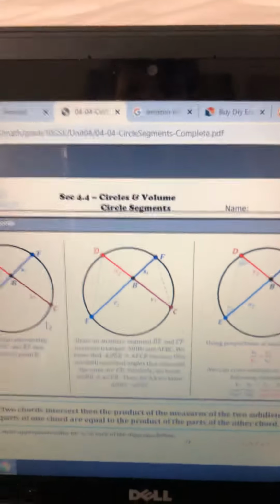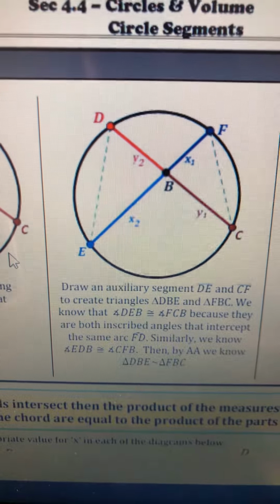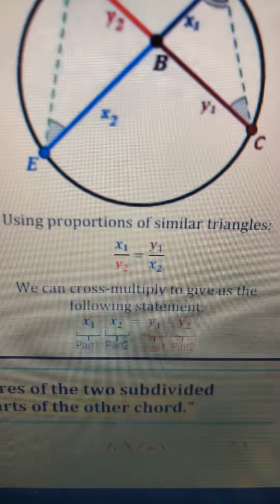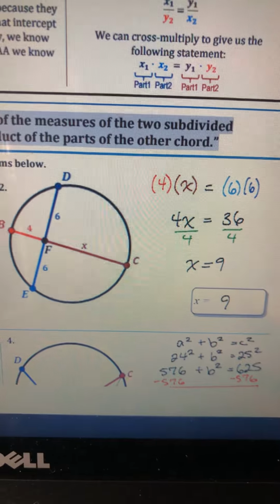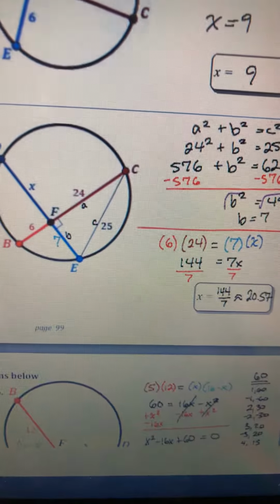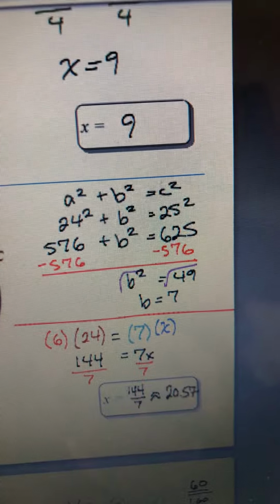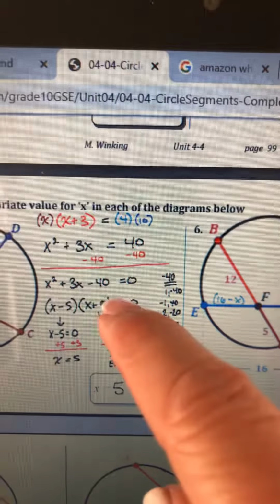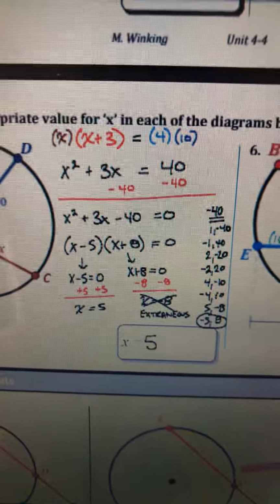March 17, 2020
Digital day 2 -4.4 video 1